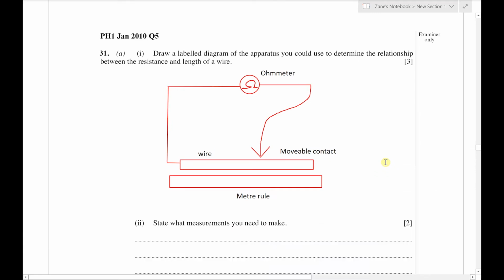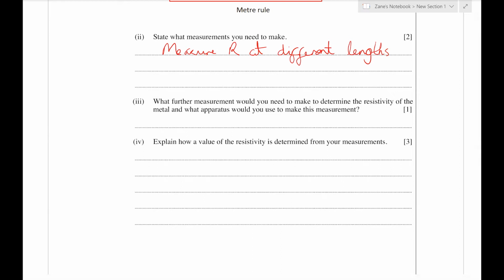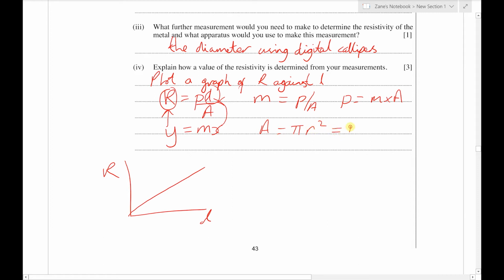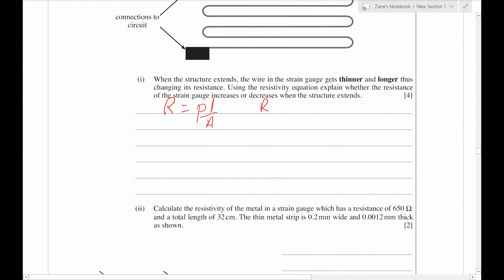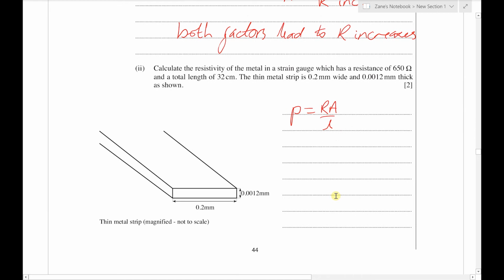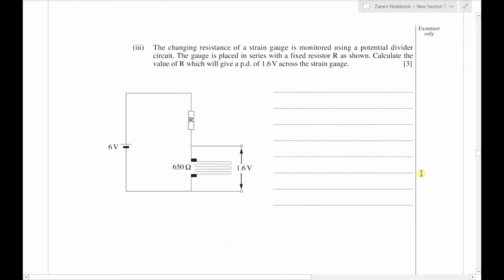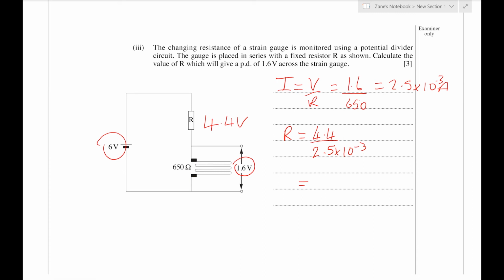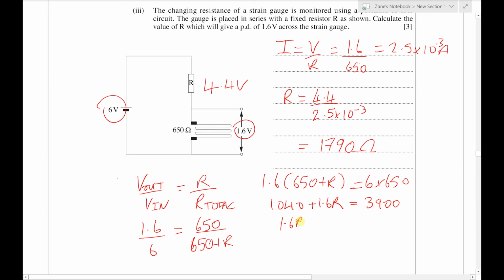PH1 Jan 2010 Q5